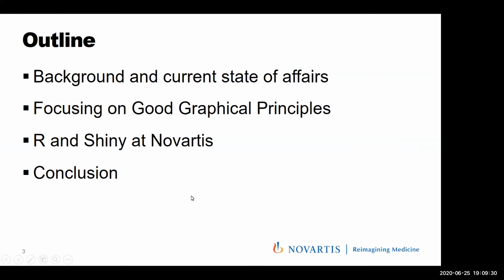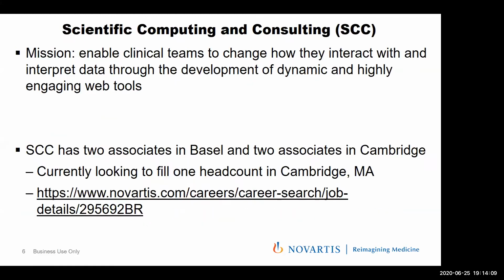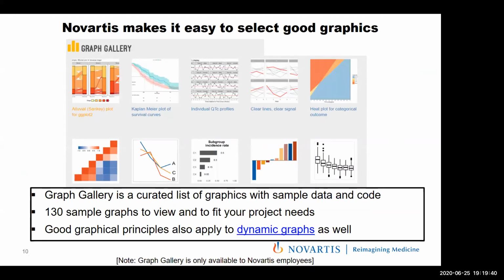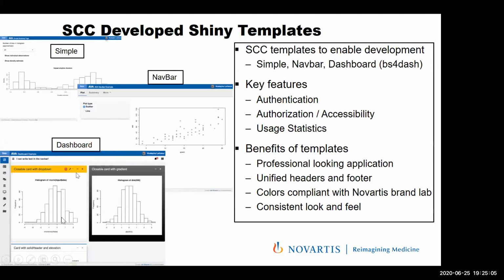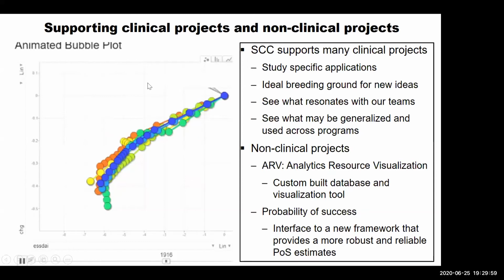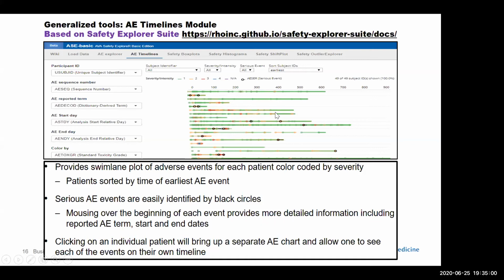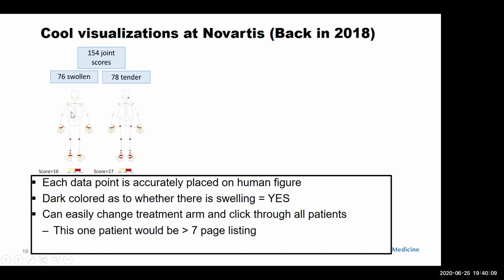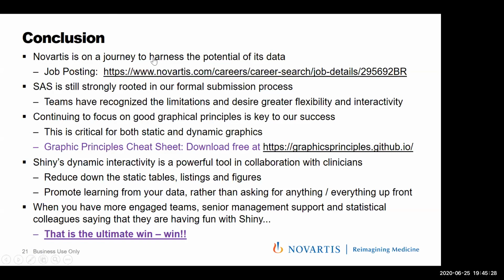Data Visualization NY Meetup; June 25, 2020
Douglas Robinson: Changing the Way Novartis Pharmaceuticals Interacts with Data